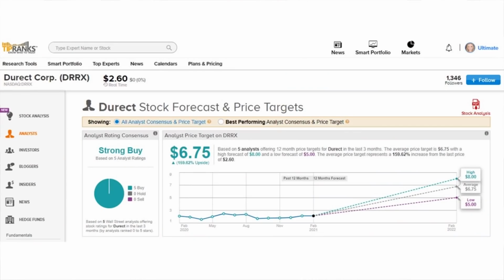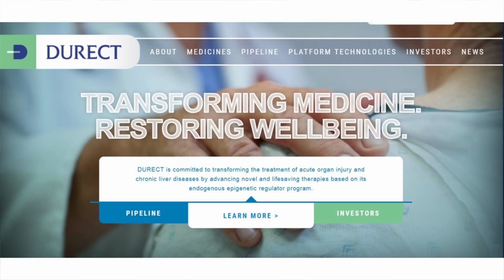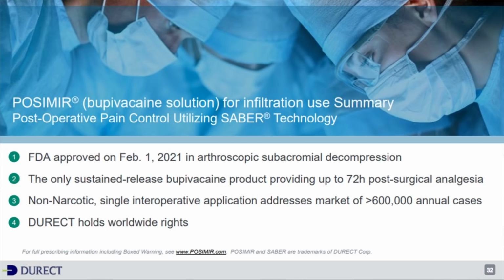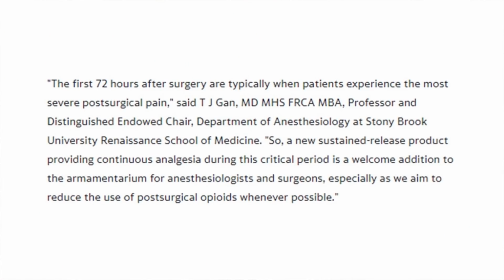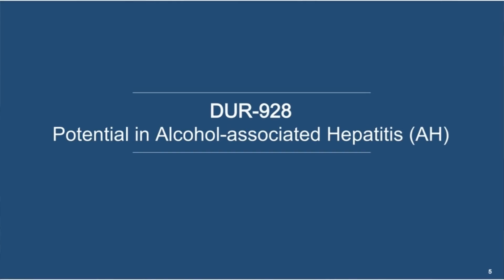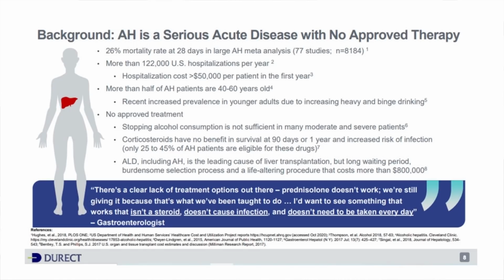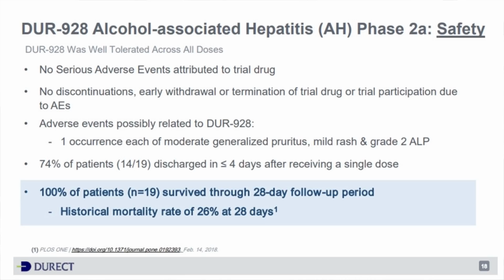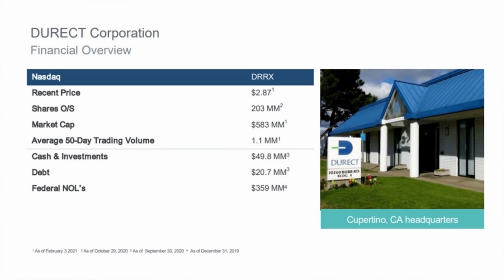Under the Radar Penny Stock with Triple Digit Upside! Analysts Rate Strong Buy!!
Taking a look at a penny stock that 5 analysts gives a buy rating, with great potential upside over the next year! Recent FDA approval on one drug, and Fast Track Designation from the FDA on their second which is in Phase 2 Trials with promising results!

DRRX

Check out TipRanks, one of my favorite resources for analyst's insight & stock research!